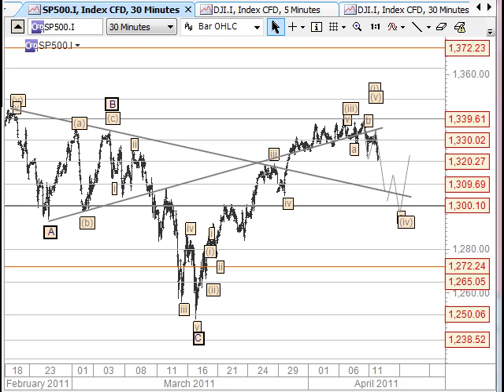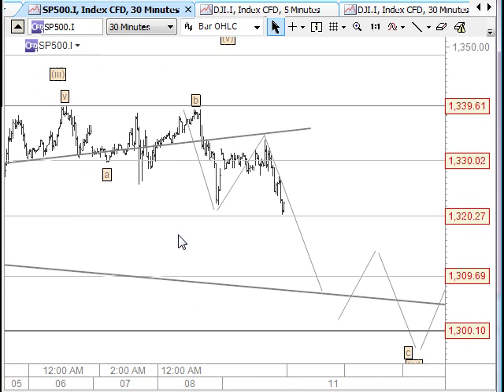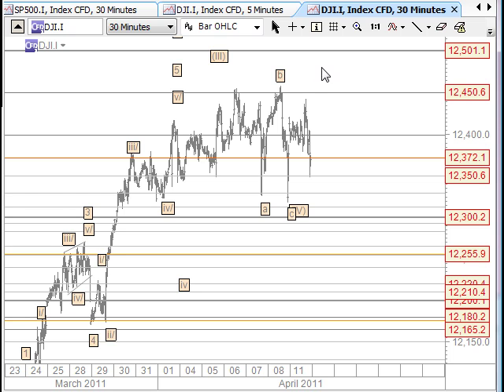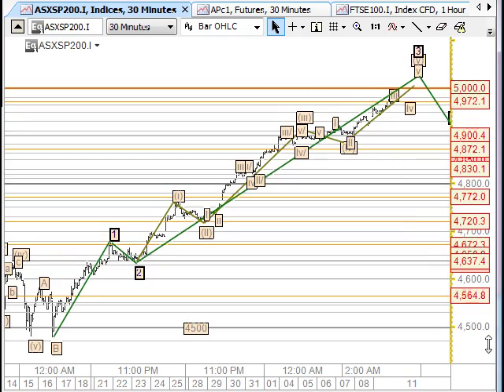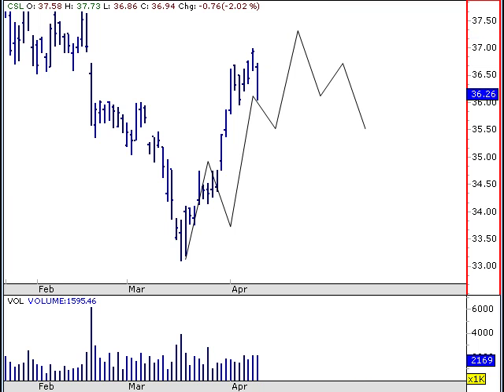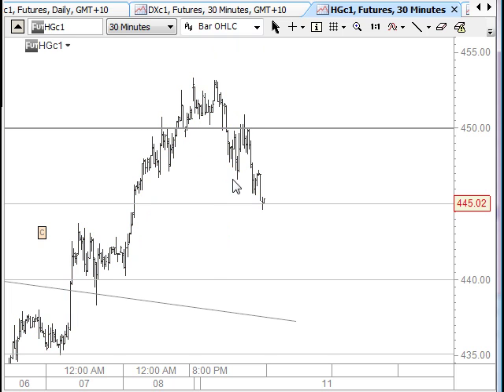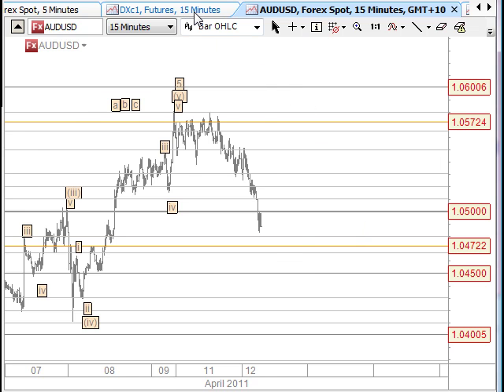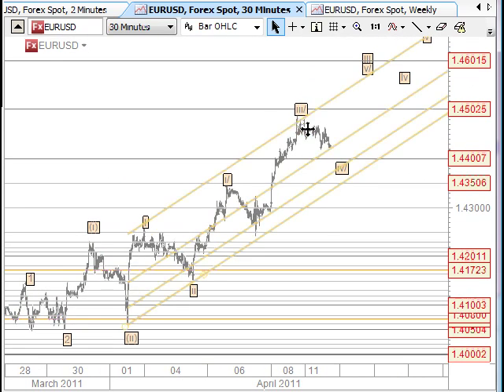Trading Systems with Trading Lounge